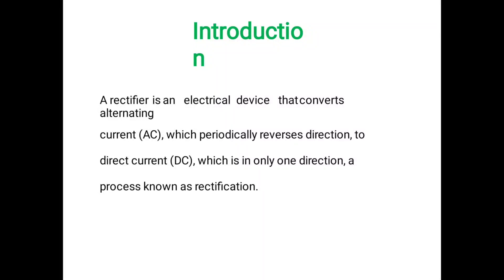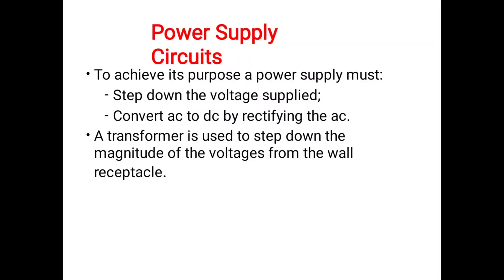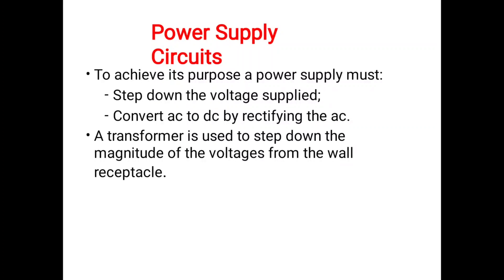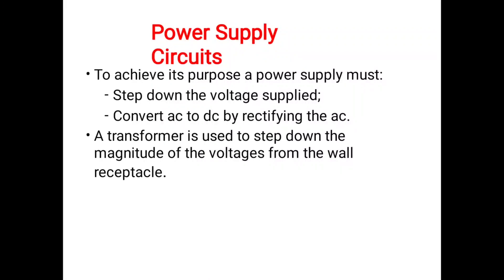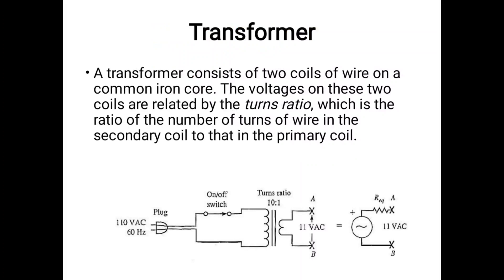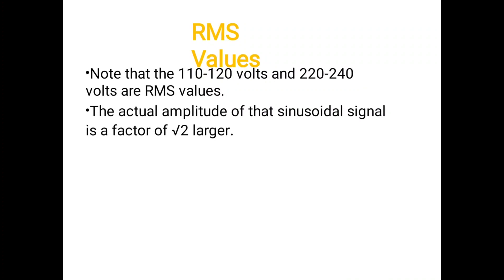BJT Small signal mode Amplifier